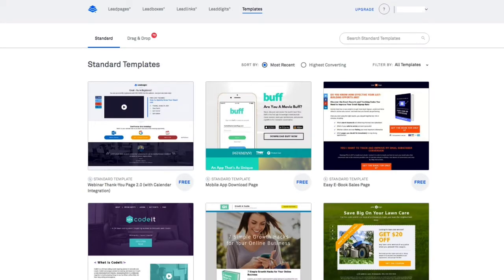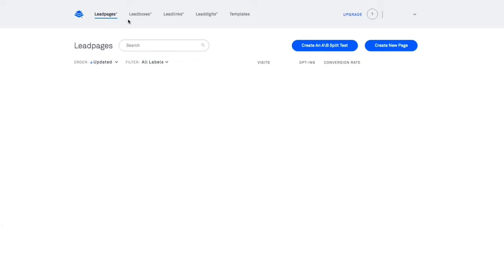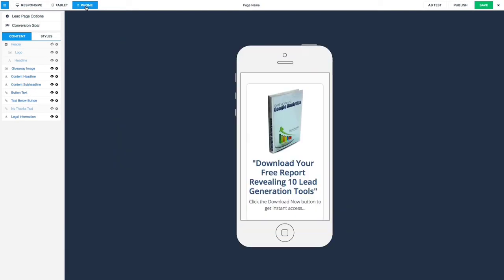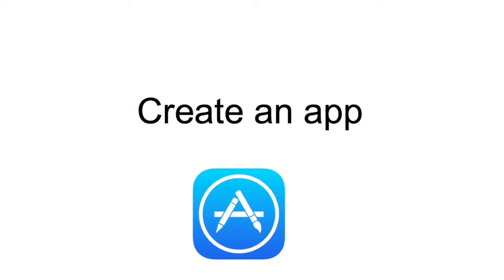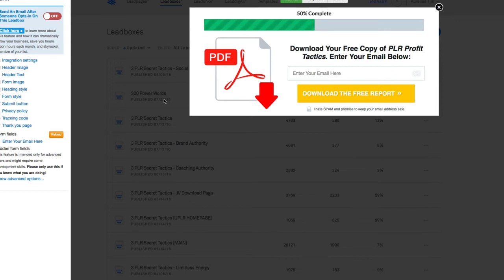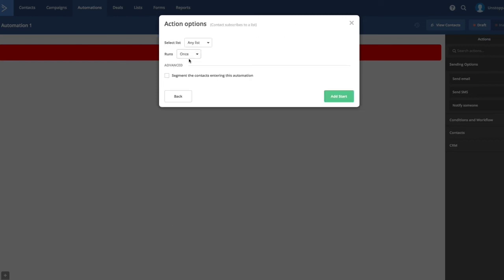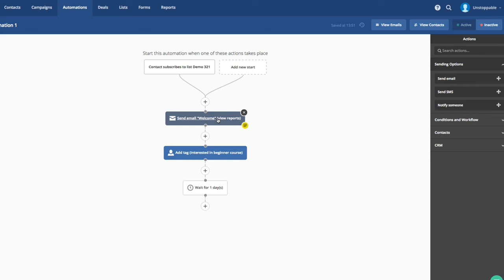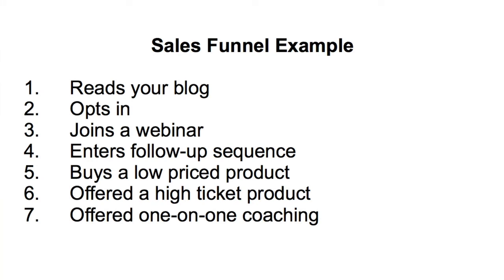2022 Earning Method On Lead Generation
2022 Earning Method On Lead Generation

Lead generation is the process of gaining the interest of potential customers in order to increase future sales. It is a crucial part of the sales process of many companies. A lead is anyone who has shown interest in a company's products or services but may not yet be qualified to buy.